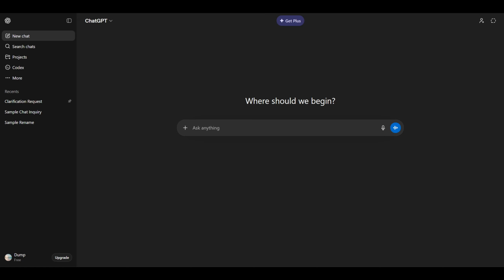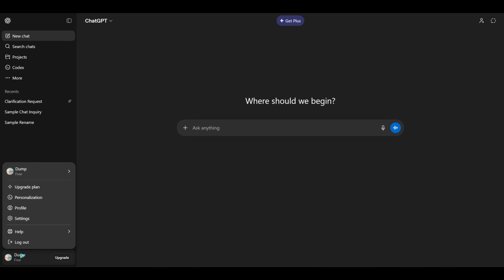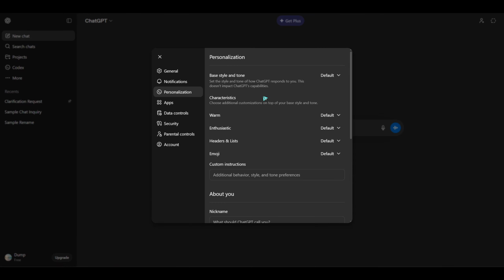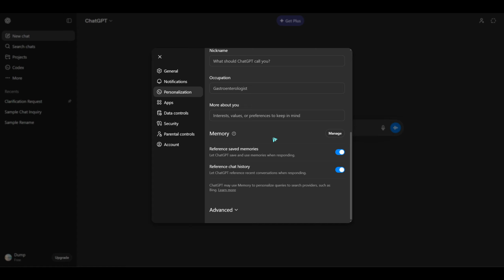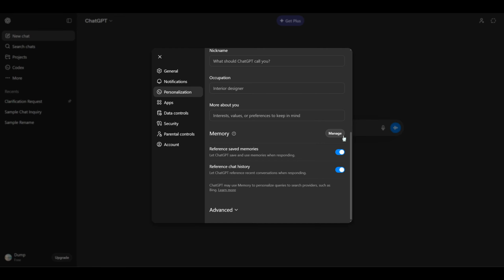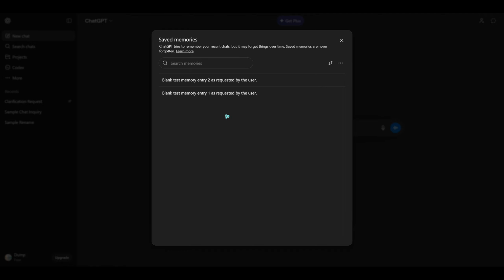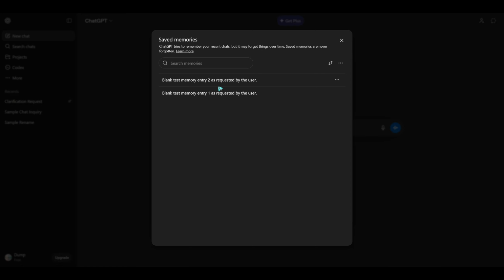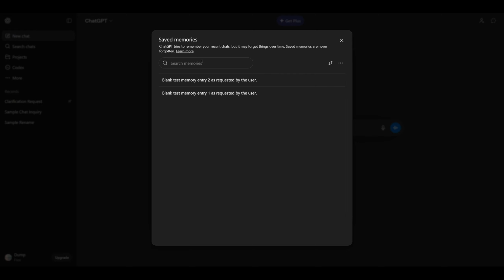How to View Memories in ChatGPT (Check Saved Memory Data) | ChatGPT 2026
Learn how to view memories in ChatGPT with this updated 2026 step-by-step beginner tutorial. Check what ChatGPT remembers about you, review saved preferences, and manage your personalization settings for better control and transparency.